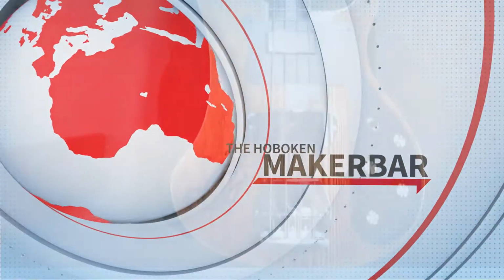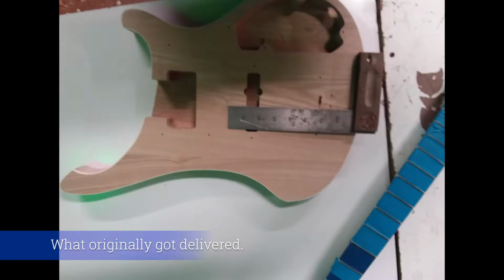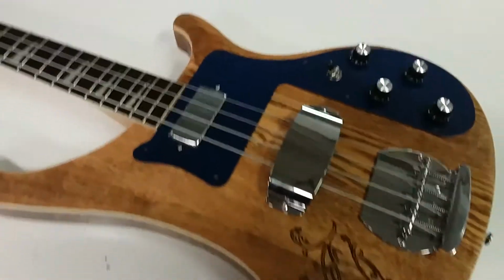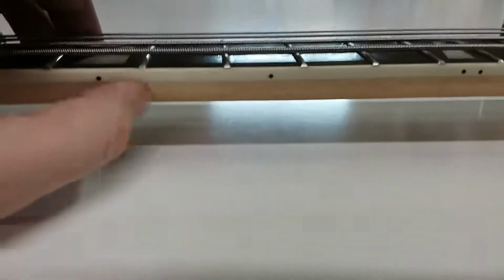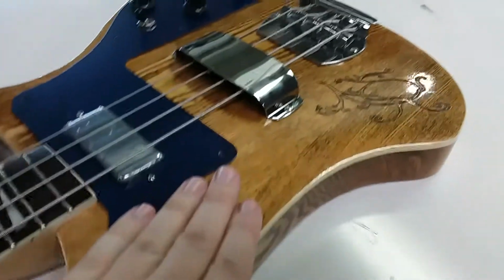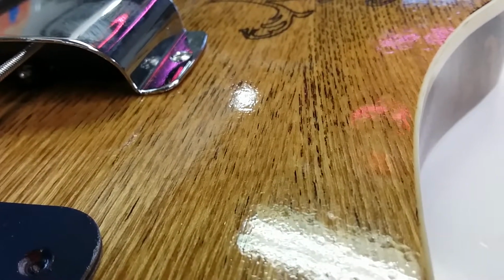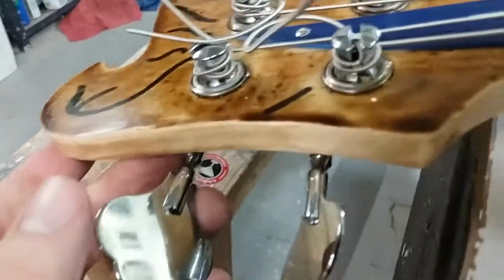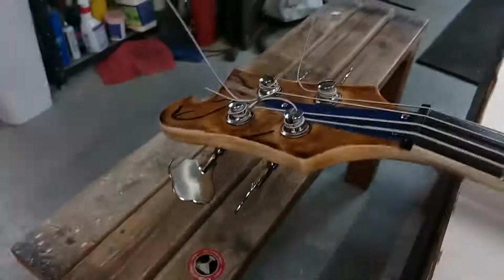Introducing the Mod Bass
Showing my new Mod Bass from thefretwire.com. Inspired by Dan from Guns 'n Guitars.